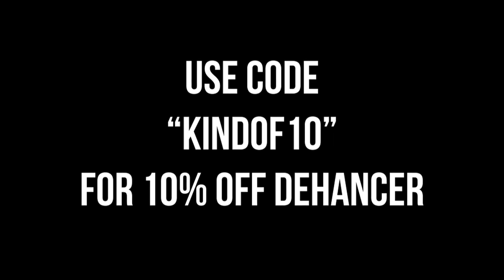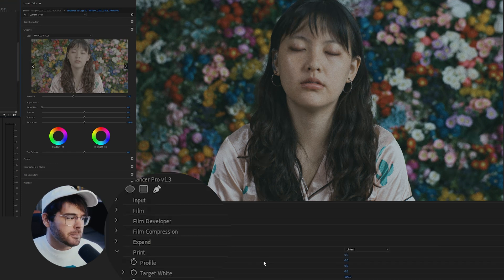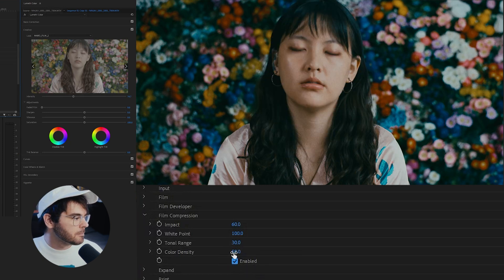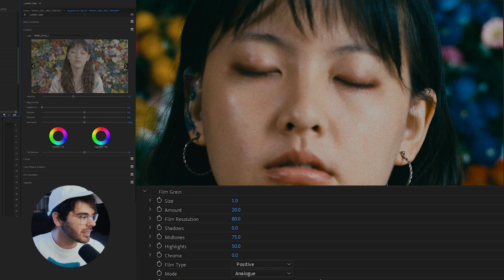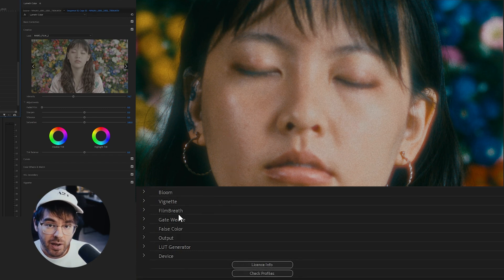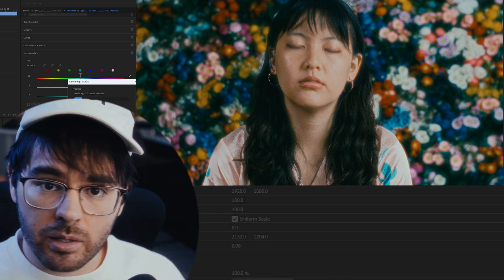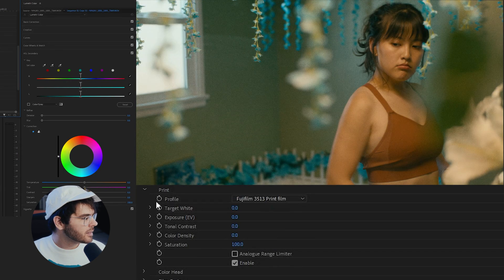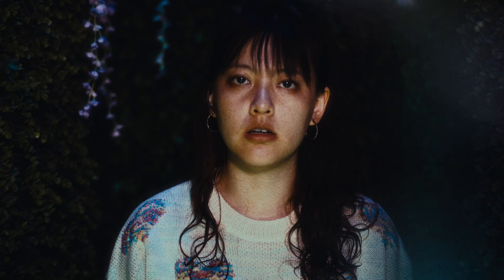MASTER Your Film Look: DEHANCER Tutorial & Review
Use the following code for %10 off of Dehancer.
KINDOF10

Welcome to Kind of a Filmmaker🎬 In today's video, we're diving into the world of professional film emulation with Adobe Premiere Pro using the incredible Dehancer plugin. If you've ever wanted to give your digital footage that beautiful, timeless cinematic look, then this video is a must-watch.

📽️ Watch as we explore the Dehancer plugin's features and how it can transform your video projects into stunning pieces of cinematic art. From realistic film grain to color grading, Dehancer has it all, and we'll show you how to harness its power to elevate your filmmaking to the next level.

In this comprehensive tutorial, we will cover:
⭐️ Introduction to the Dehancer Plugin
⭐️ Overview of Dehancer's User Interface and Presets
⭐️ Applying Film Stocks and Emulations
⭐️ Fine-Tuning Color Grading and Exposure Controls
⭐️ Customizing Film Grain and Texture
⭐️ Achieving Film-Look Transitions and Special Effects

Whether you're an aspiring filmmaker, a professional editor, or just someone passionate about creating stunning visuals, this tutorial will help you understand how to achieve that coveted filmic aesthetic using Dehancer.

Let's dive into the world of cinematic storytelling with Dehancer in Adobe Premiere Pro – press play and let the film magic begin! 🎥✨